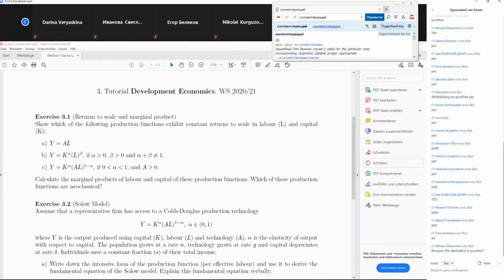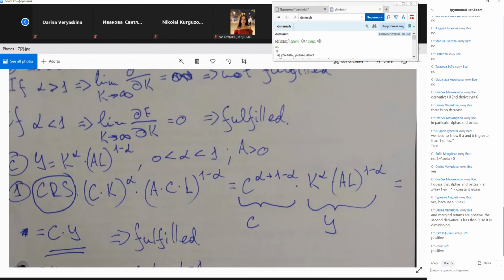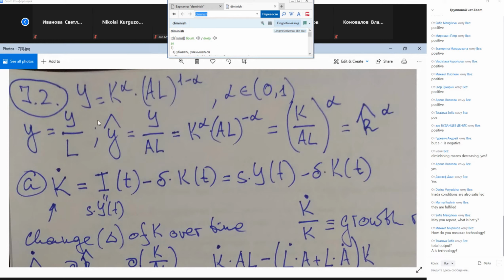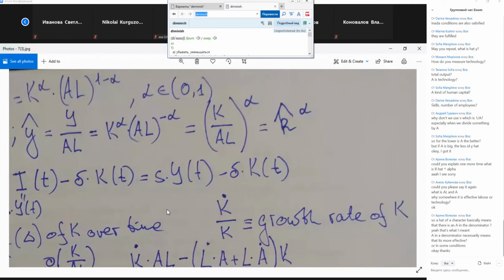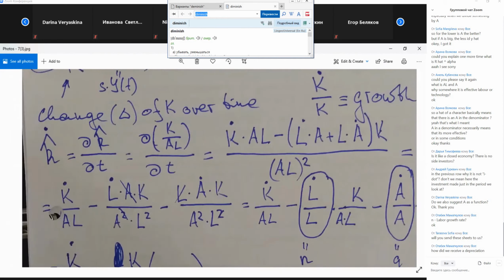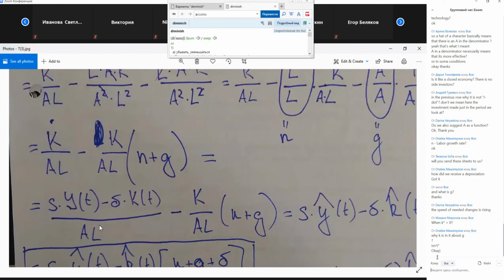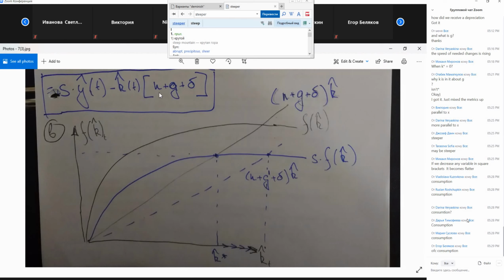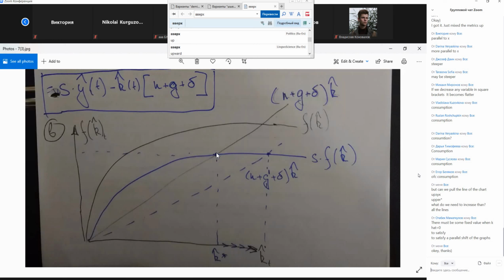Семинар по Экономике Развития (26 09 2020)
Извиняюсь, что не сразу сообразил включить запись)